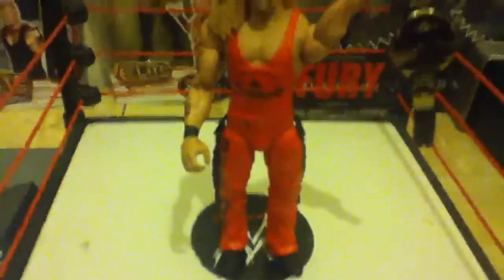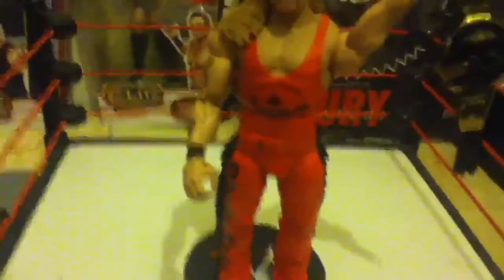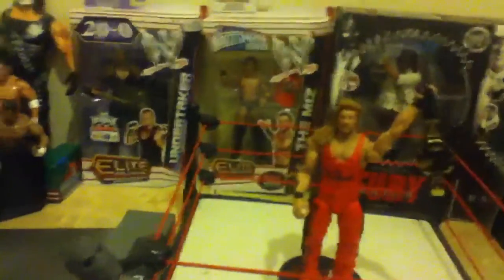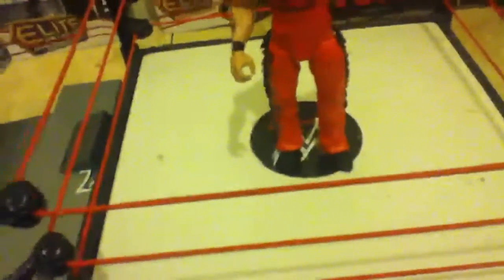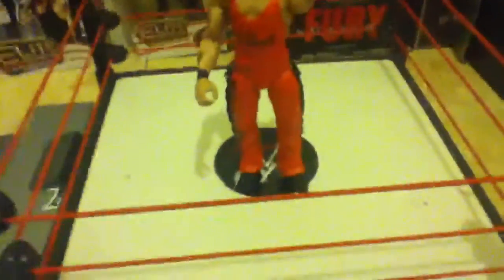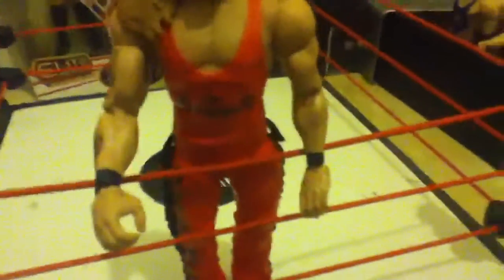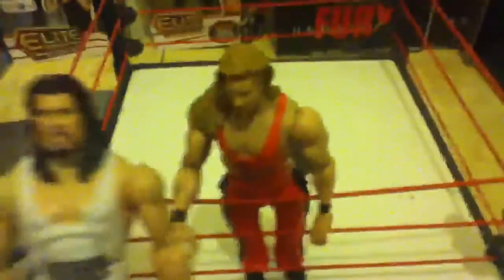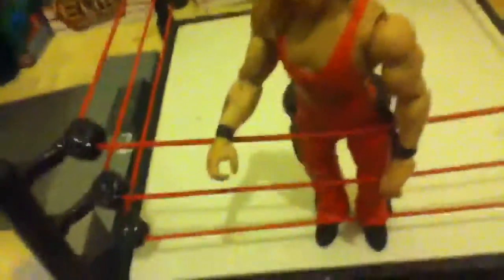KEVIN NASH ELITE 16 REVIEW!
Pls rate comment and sub

Ultra rare figure. 4 LIFE!